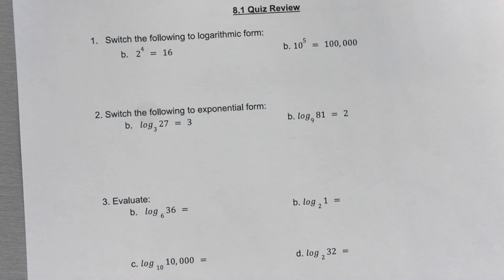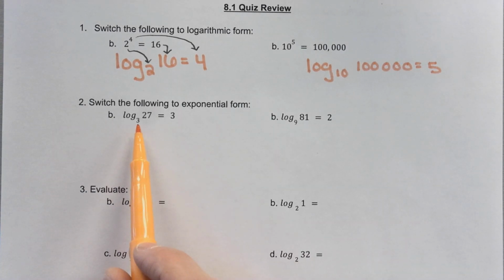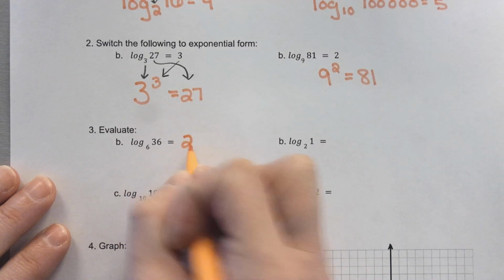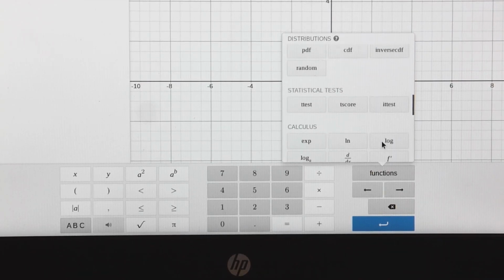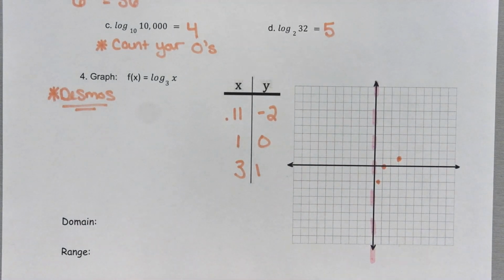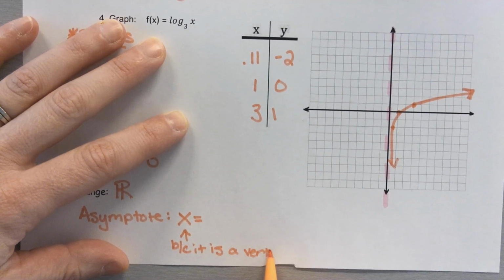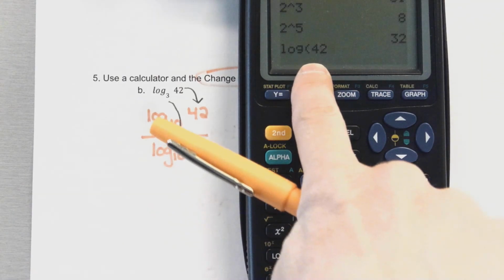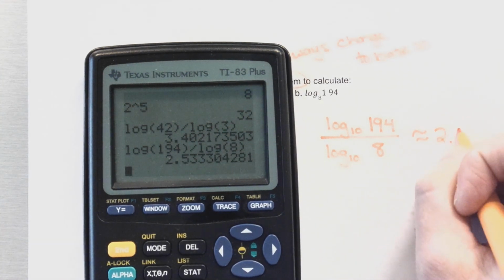CH 9 Quiz Review Take #2